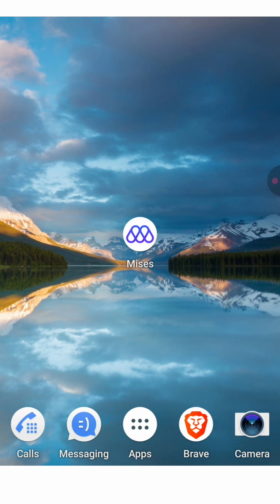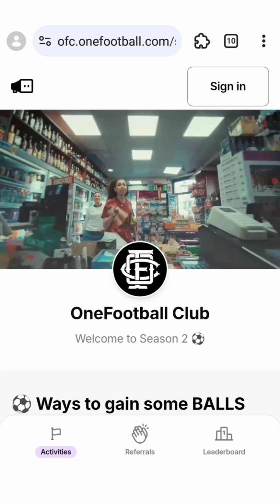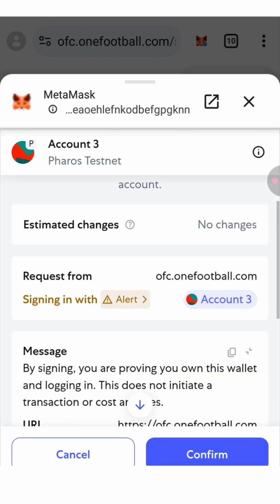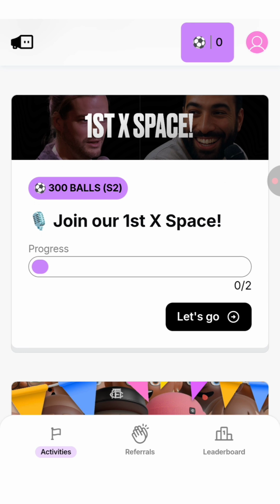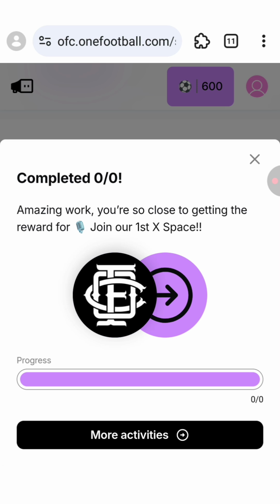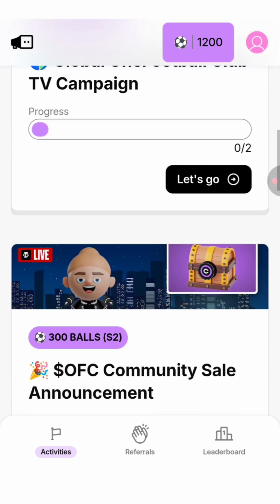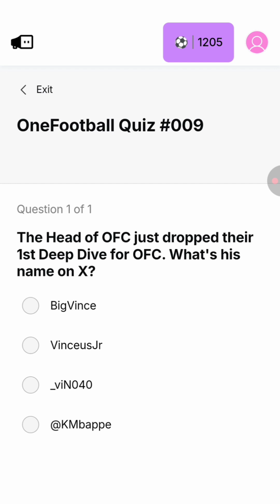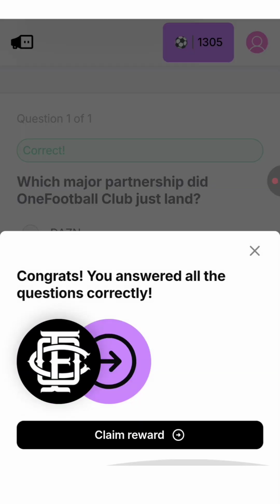OneFootball Airdrop Guide: Secure Your Spot to Earn Free Tokens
In this video, we will explore what the OneFootball Airdrop is, step-by-step instructions on how to participate, and tips to maximize your earnings.

Whether you're a seasoned crypto enthusiast or just starting out, this guide will provide you with all the essential information you need to take advantage of this opportunity.

Don’t miss out on your chance to score some free tokens!

What is OneFootball?
OneFootball is a digital football platform that serves as a comprehensive destination for football enthusiasts, offering news, live matches, scores, and highlights. The platform has expanded its services by introducing OneFootball Club (OFC), a community-driven initiative that aims to enhance fan engagement and reward active participation in the football ecosystem.

Having raised $442 million in funding to date, OneFootball has established itself as a significant player in the sports technology sector. The platform has partnered with Animoca Brands to develop OneFootball Club on the Base network, creating a digital environment where fans can participate in various activities and earn rewards. OneFootball integrates both traditional football content consumption with Web3 functionality, making it accessible to both crypto-native users and newcomers to the space.

Onefootball Airdrop Details:
OneFootball has announced the launch of their native token, OneFootball Credits ($OFC), scheduled for release in Q3 2025. The token will be deployed as an ERC-20 token on both Ethereum and Base networks. The project has implemented a points system called BALLS, which users can earn through various activities. These BALLS will determine the allocation of $OFC tokens once they launch.

The airdrop program rewards users who actively participate in the OneFootball Club ecosystem by completing daily tasks, engaging in social interactions, and referring others. Users who accumulate more BALLS through these activities may receive larger allocations of $OFC tokens during the distribution phase.

OneFootball has confirmed its token launch for Q3 2025, with the airdrop eligibility period potentially closing soon. Complete any remaining qualification tasks immediately and monitor official announcements for the exact launch date and final requirements to secure your airdrop eligibility.

🕛 Chapters:

00:00 Intro
00:32 How to join OneFootball Airdrop.
01:00 How to solve the login problem.
01:12 How to connect your wallet.
01:55 How to connect your X account.
02:16 How to complete tasks.
04:03 How to answer quiz question 9
04:29 How to answer quiz question 10
04:55 Outro